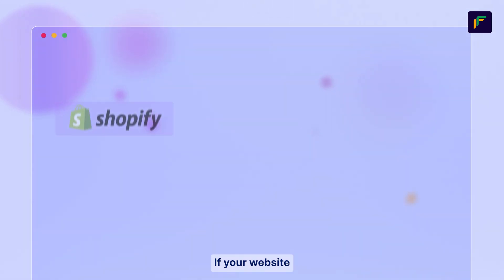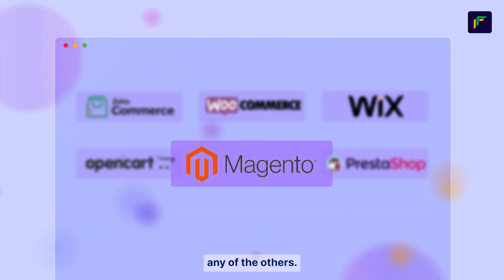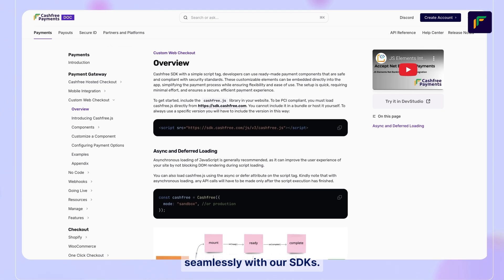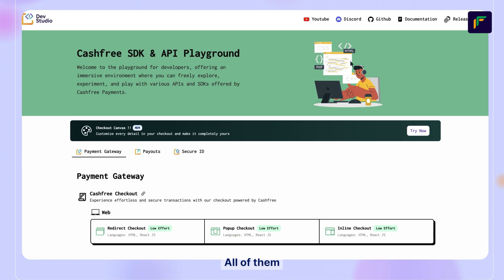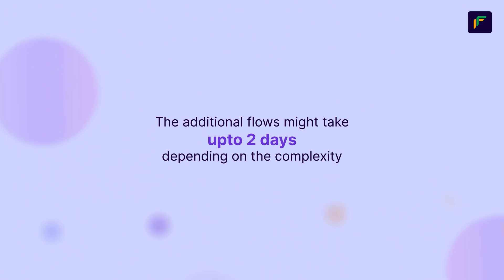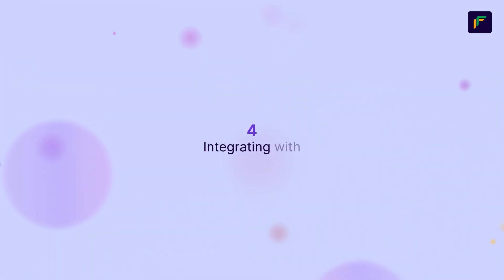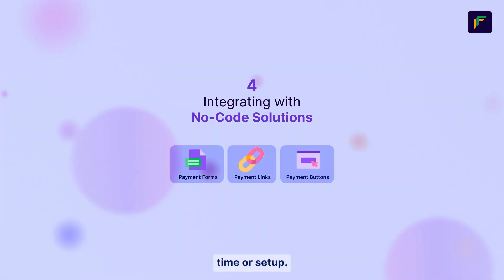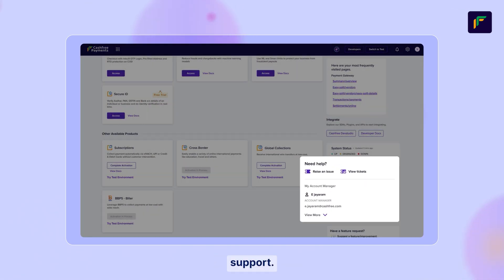Complete Cashfree Payments Integration Tutorial | Step-by-Step Guide 2025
This video shows how to seamlessly integrate Cashfree Payment Gateway into your website or application.

Learn the different ways to integrate with clear walkthroughs and troubleshooting tips.

What you'll learn:
- The different types of integration
- Deep dive into each type
- Where to find resources about each type of integration

Perfect for developers, entrepreneurs, and business owners looking to implement a reliable payment solution for the Indian market. Start collecting payments NOW!

DevStudio is the playground for developers, offering an immersive environment where you can freely explore, experiment, and play with various APIs and SDKs offered by Cashfree Payments.